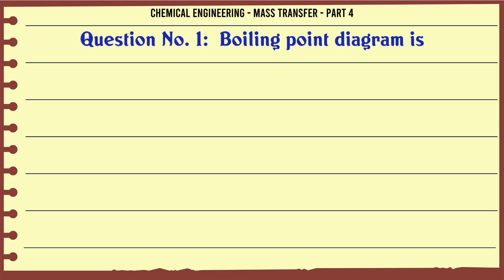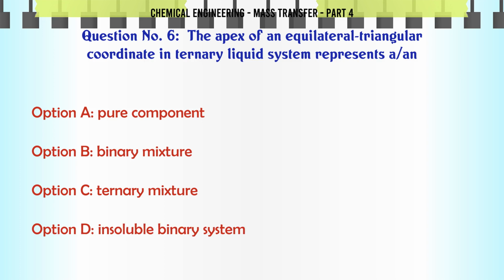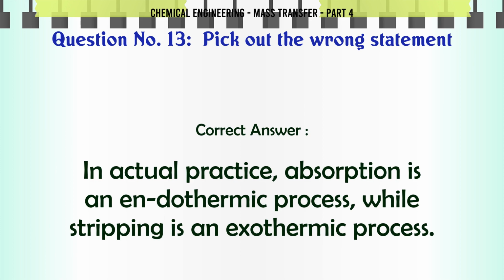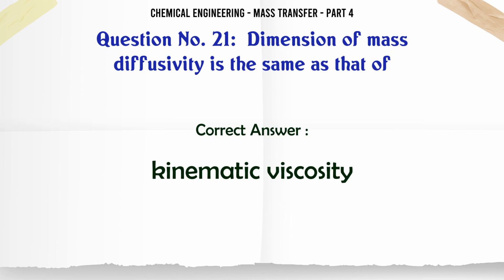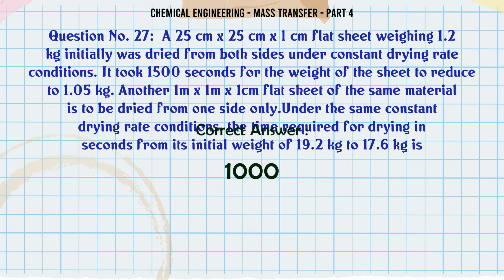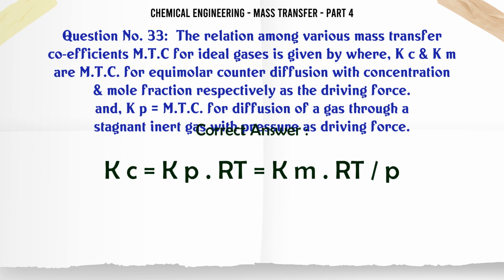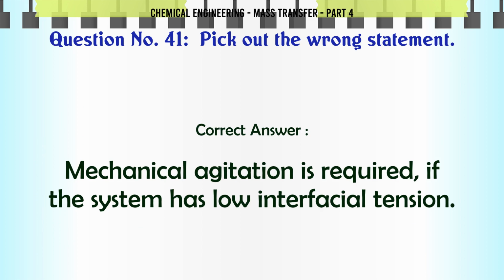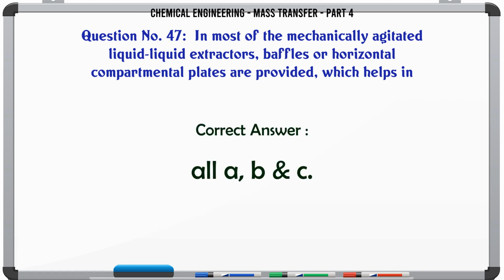MCQ Questions Mass Transfer - Part 4 with Answers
Mass Transfer - Part 4 GK Quiz.

Question and Answers related to Mass Transfer - Part 4

The mass transfer co-efficient for a solid sphere of radius a dissolving in a large volume of quiescent liquid, in which D is the diffusivity of solute, is

Pick out the wrong statement. Generally for physical adsorption, a gas of

In most of the mechanically agitated liquid-liquid extractors, baffles or horizontal compartmental plates are provided, which helps in

Content of this Video:

MCQ question answers for Mass Transfer - Part 4